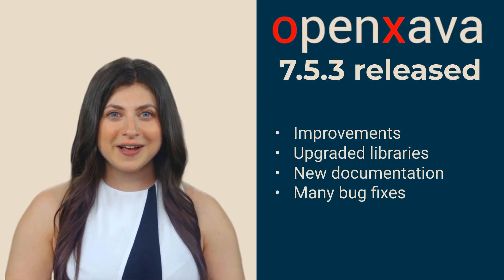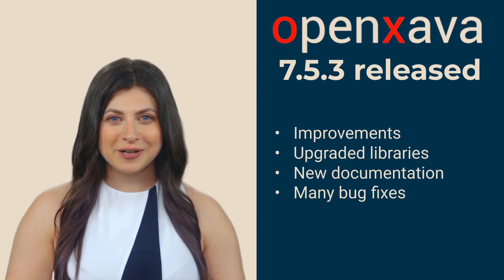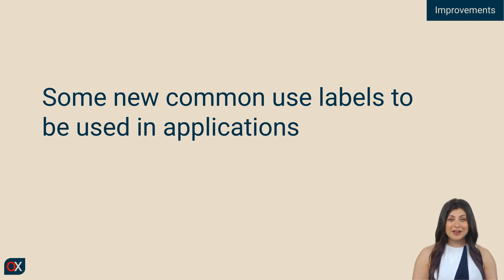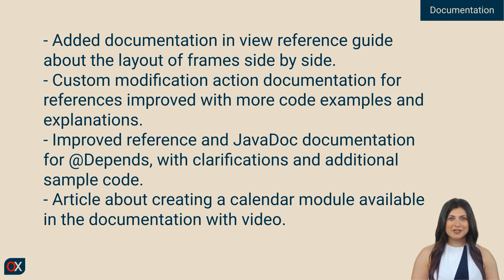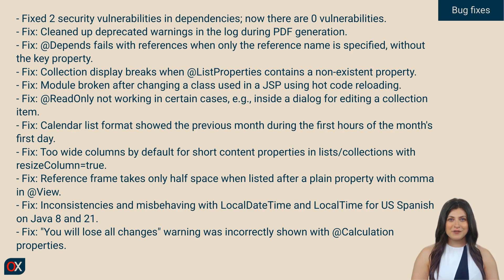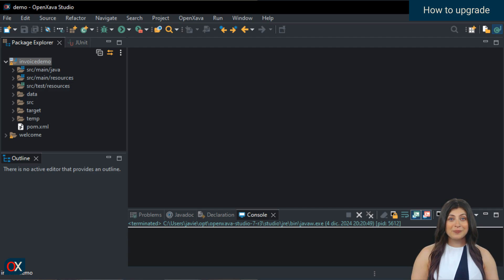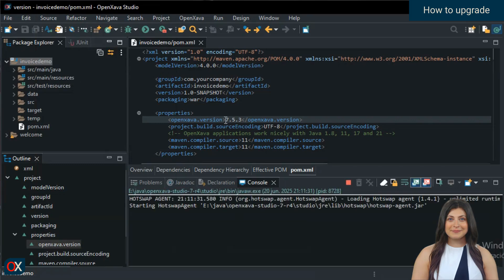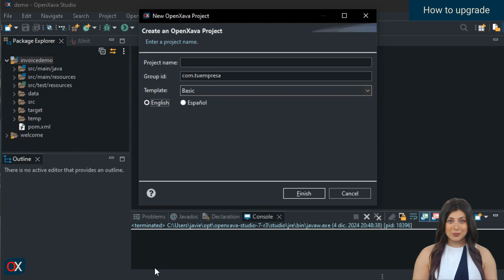OpenXava 7.5.3 released: Automatic frontend for Java